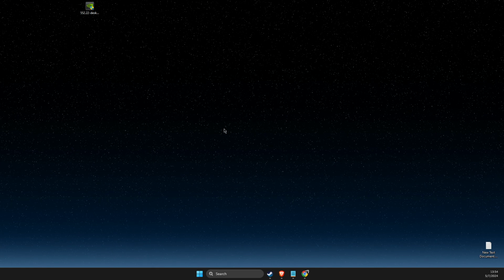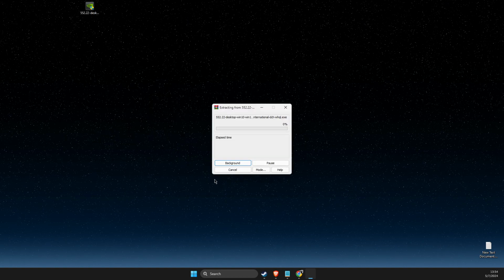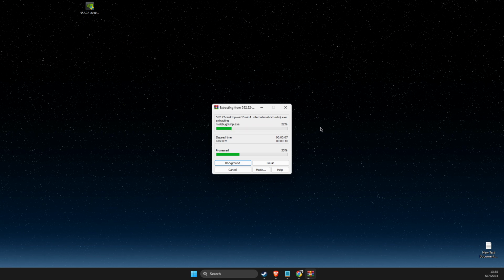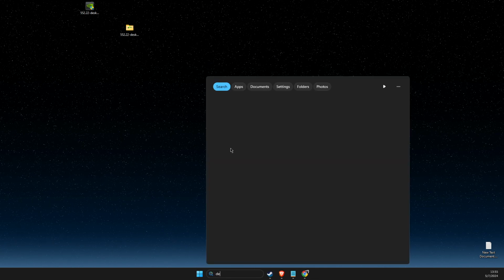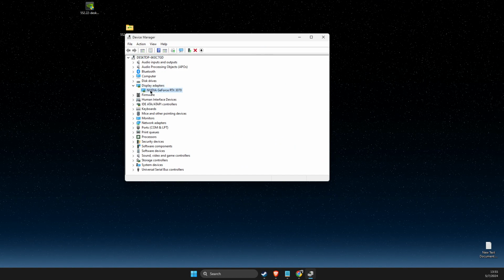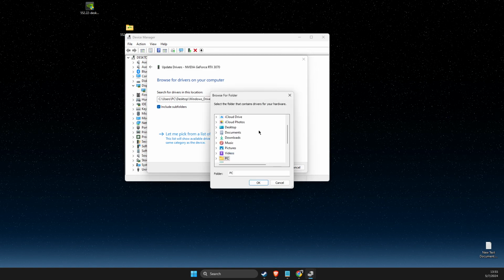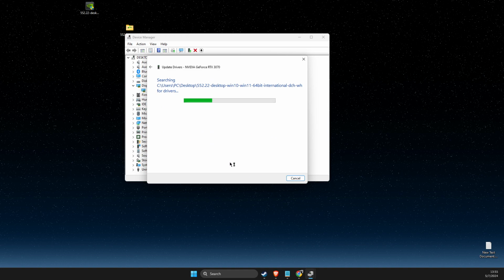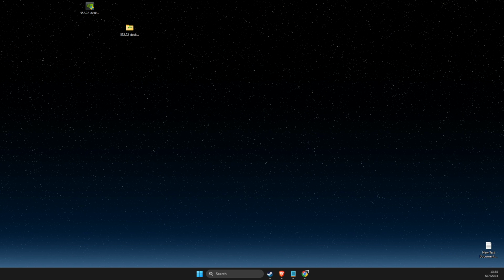Fix Nvidia Installer Cannot Continue in Windows 11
In this video I will show you how to Fix Nvidia Installer Cannot Continue in Windows 11 It's really easy and it will take you less than a minute to do it!